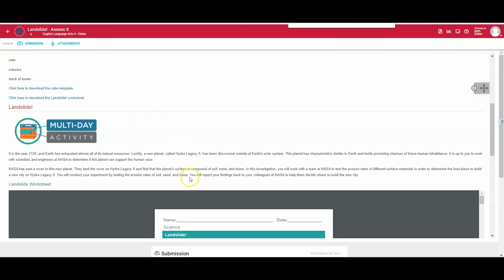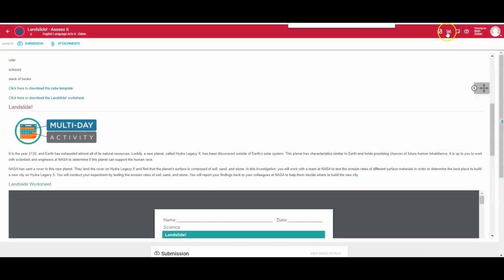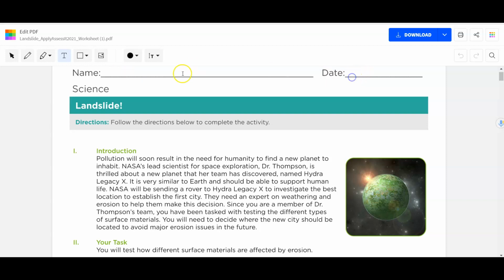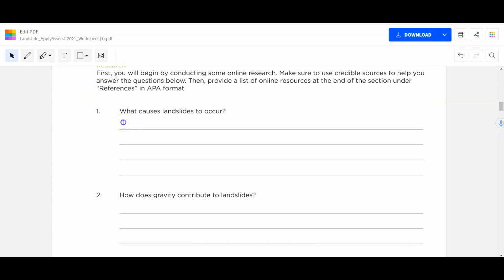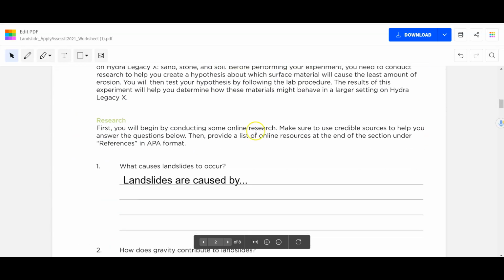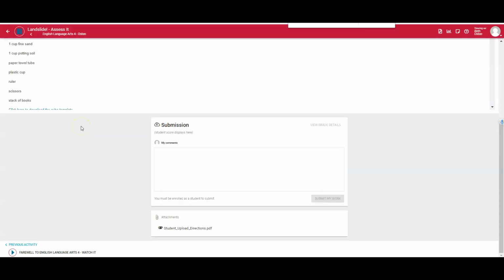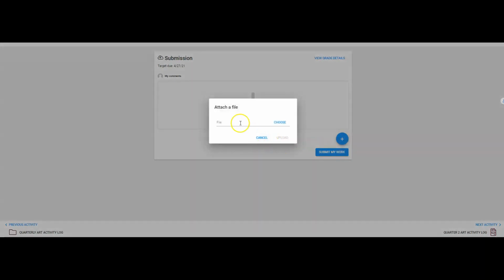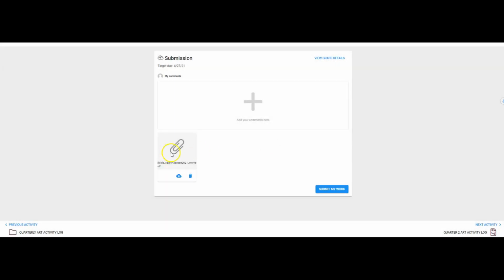Editing and uploading a PDF